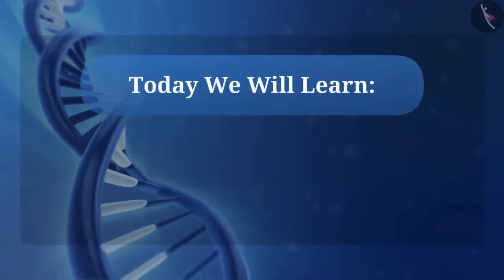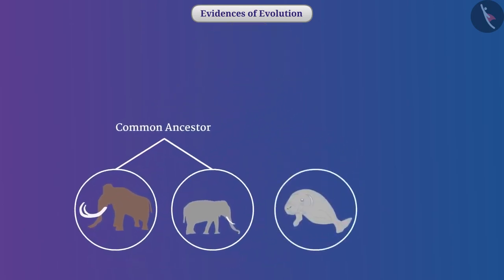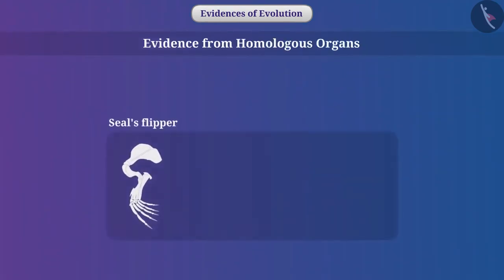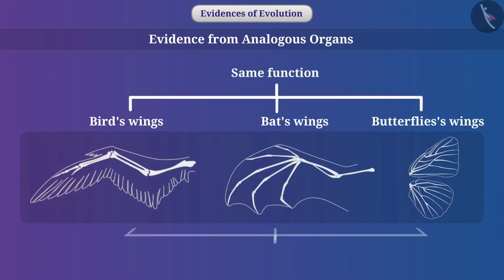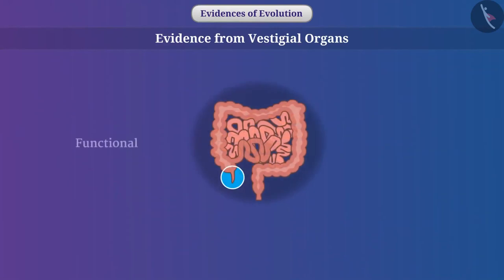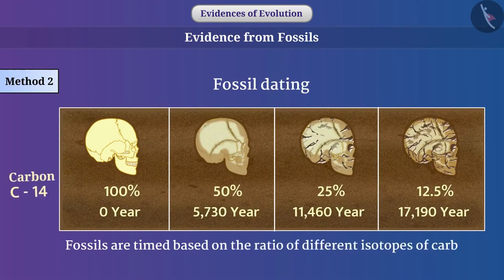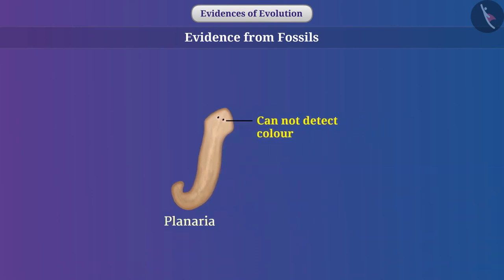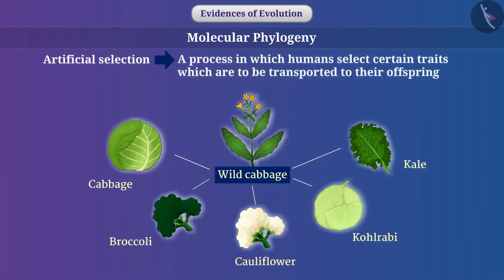Class 10 Science Chapter 9 (9.5,9.6) Evolution and Classification, Fossils, cabbage, Human Evolution